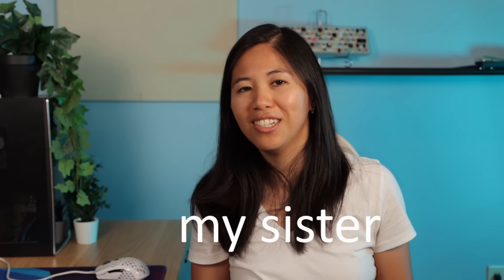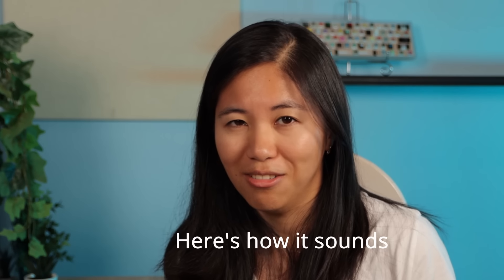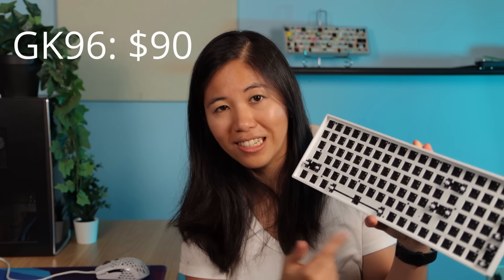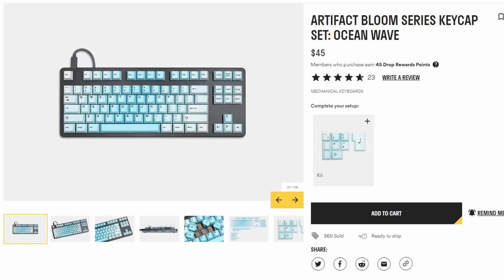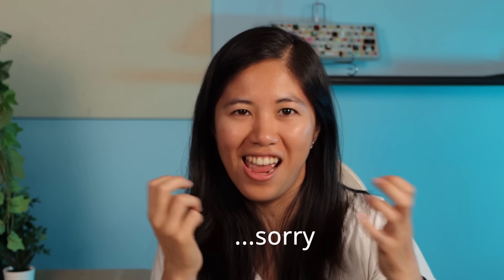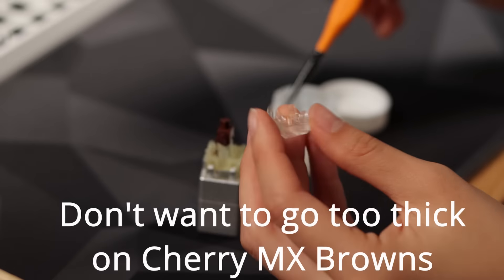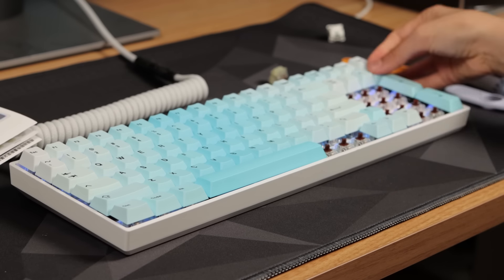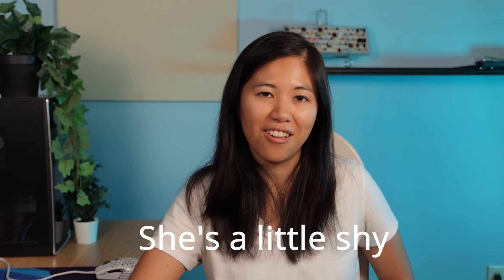My sister's keyboard broke, so I built her a new one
My sister's keyboard broke, so I decided to build her a new one. The keyboard is fully custom and comes with a nice set of switches and keycaps. Hopefully, she likes it!

If you liked this video, you'll like the one where I built a custom keyboard for a subscriber